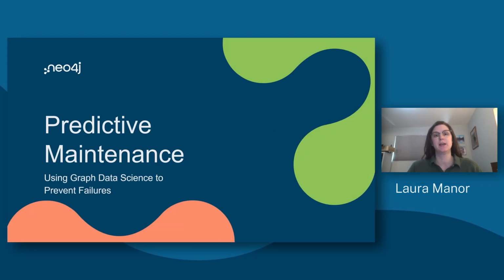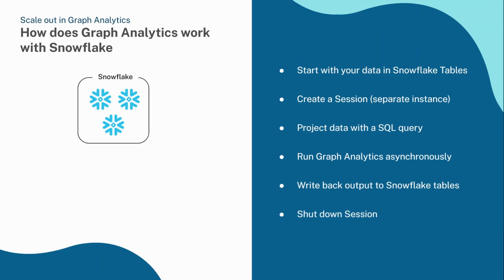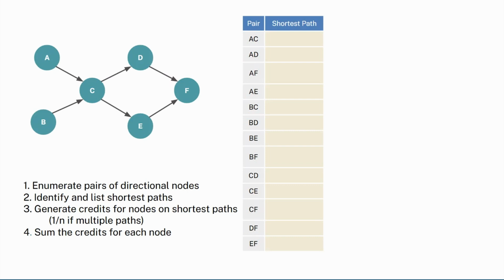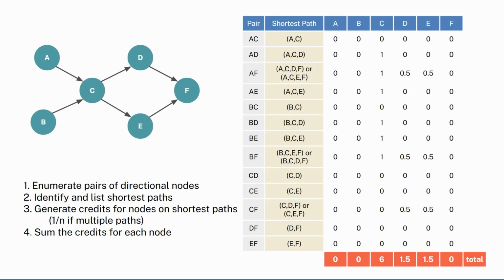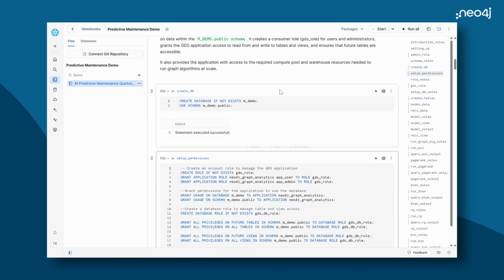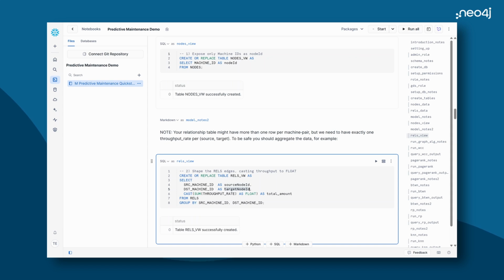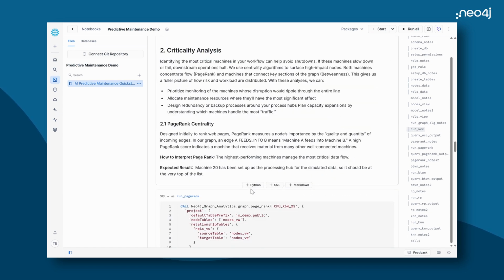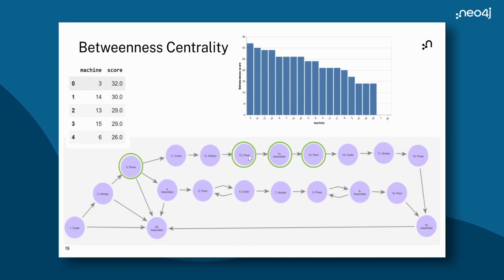Predictive Maintenance for Factory Uptime with Neo4j Graph Analytics for Snowflake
In this technical walkthrough, we explore how Neo4j Graph Analytics for Snowflake can implement predictive maintenance strategies in manufacturing environments, avoiding costly machine failures and production downtime.

Learn how graph models outperform traditional relational databases when identifying:
- What machines are most likely to fail
- The critical nodes on production paths
- Alternative routing when a machine goes down

We cover core graph algorithms, including:
- Betweenness Centrality for finding hidden bottlenecks
- PageRank to identify key hubs
- Strongly Connected Components for detecting loops
- FastRP Embeddings + KNN for structural similarity analysis

This session features a full demo using Neo4j Graph Analytics for Snowflake.
You’ll see how to:
- Run graph algorithms using SQL, entirely inside Snowflake
- How to Prepare and Structure Data for Graph Analysis
- Scale analytics with serverless compute - no data movement needed

Whether you're building a smart factory dashboard, exploring graph ML, or want a deeper look at real-world graph applications—this is for you.
Perfect for: Developers, Data scientists, ML engineers, backend devs, and architects working in analytics, manufacturing, or IIoT systems.